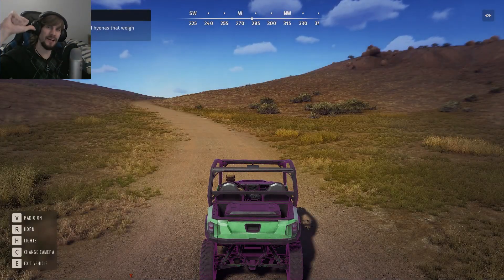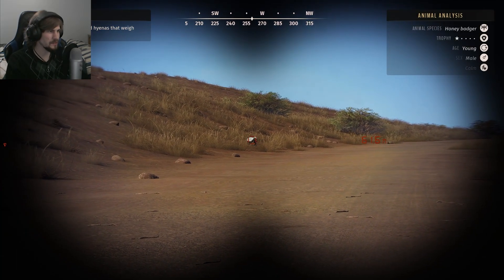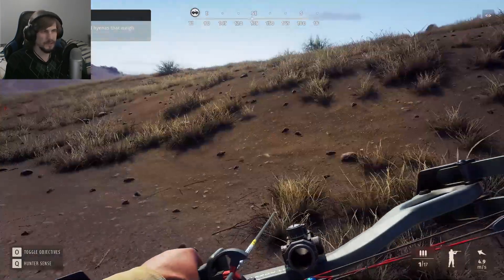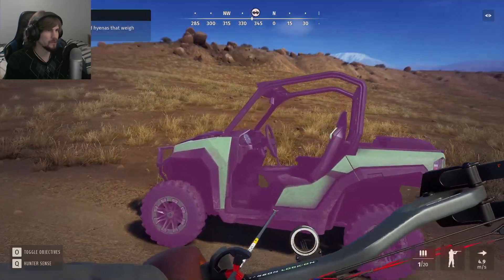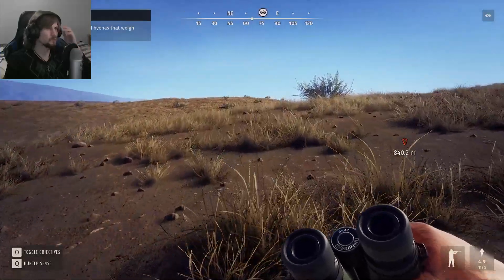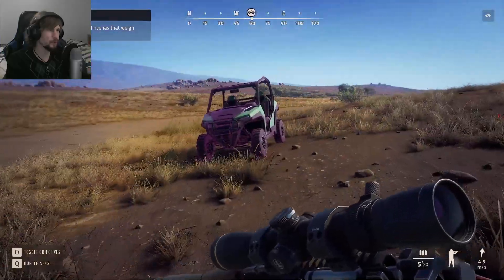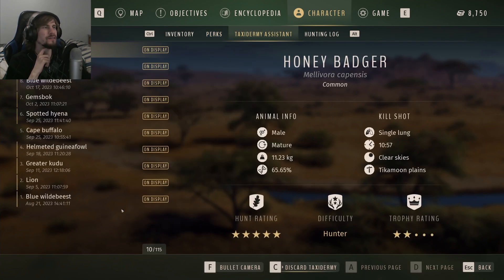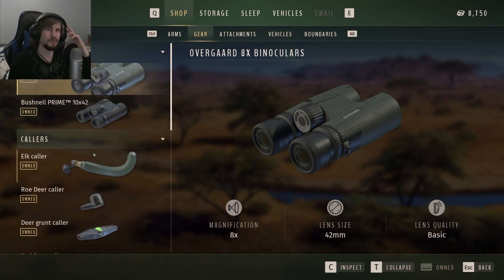Hunter in Hindsight | Way of the Hunter: Tikamoon Plains DLC #22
After a fair running series it is time for Tikamoon to rest and us to bid adieu to this fine hunting game for now. We'll go on a small hunt for the first half of the video and then wrap things up more with a little talk of what I'd like to see changed to Way of the Hunter ahead. It's still my favorite hunting game so far but that doesn't mean it is without issues or things that could be done better. But we'll save that talk for the lodge as we relax and end the series with a hopeful look ahead to both this game and the next series to take its place.

Way of the Hunter is developed Nine Rock Games and published by THQ Nordic;

Outro music;
Elegy by Asher Fulero;